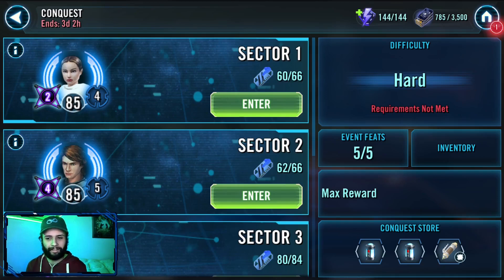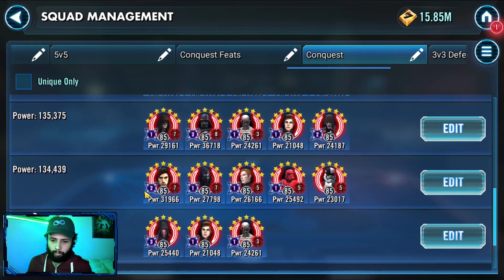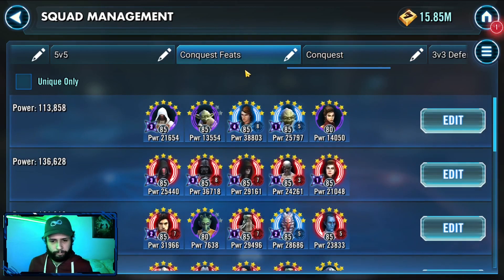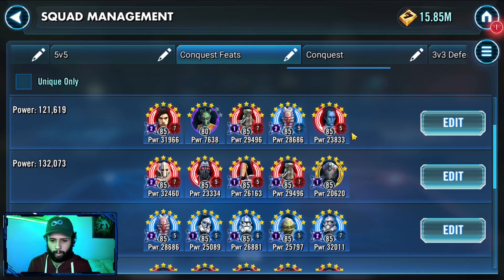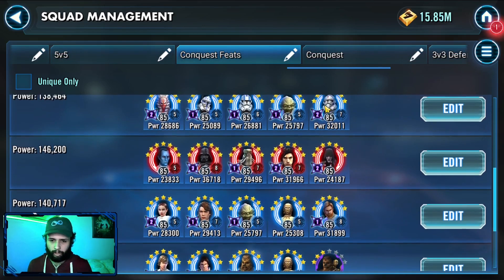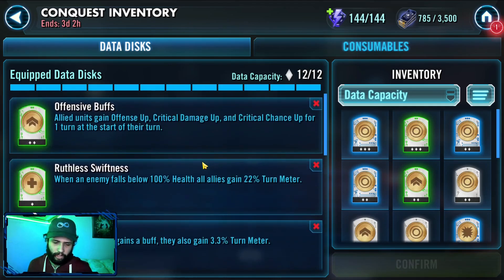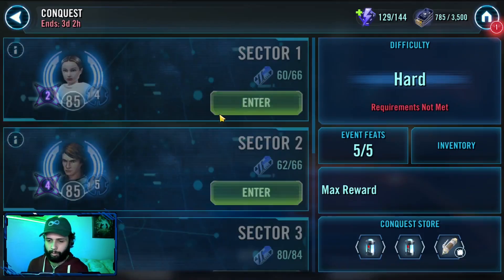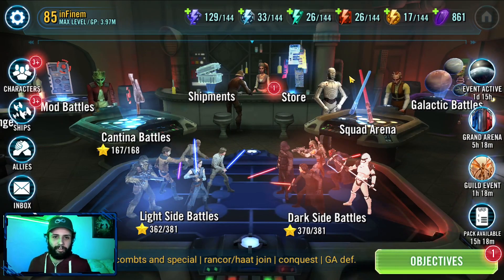Making Max Box with 4M GP! - Star Wars: Galaxy of Heroes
Below are the links to my other forms of Social Media!

Twitch (everyday at 6pm BST)